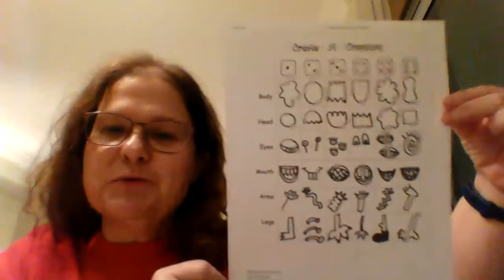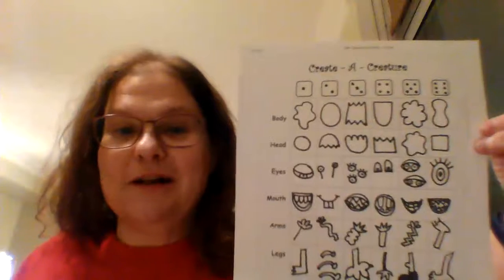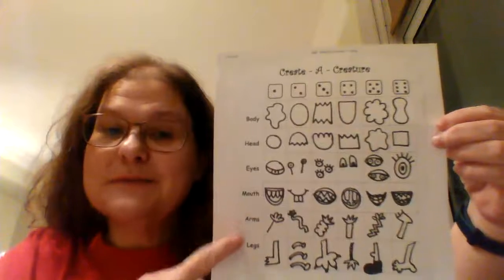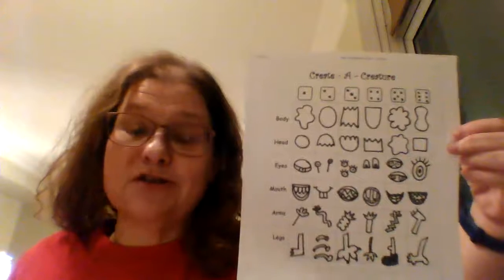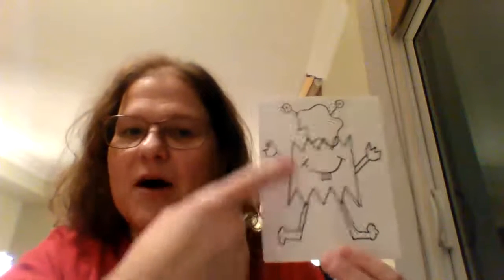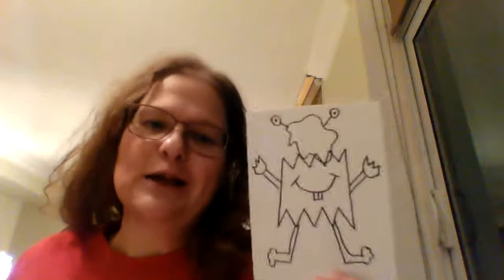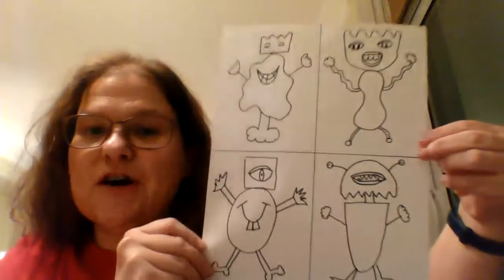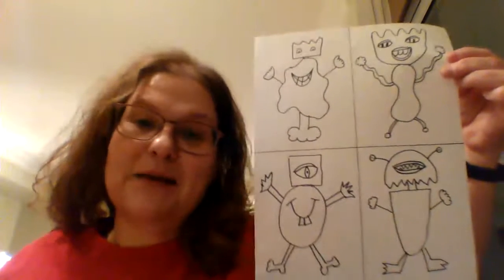art project april 17 2020